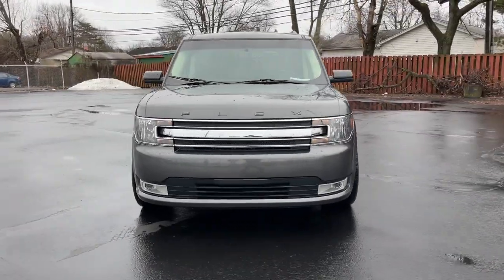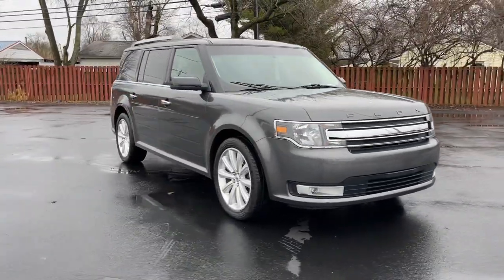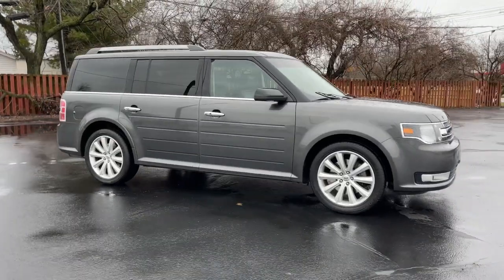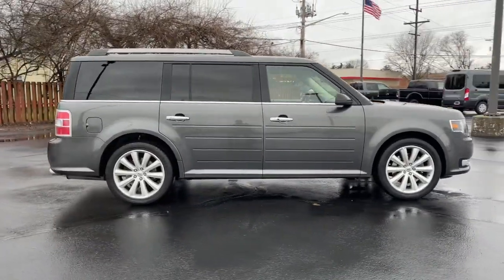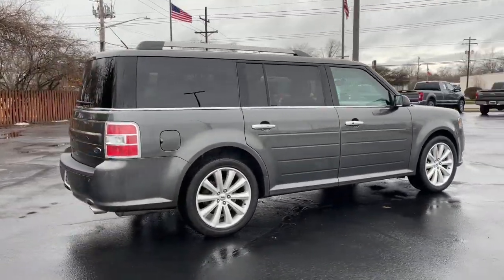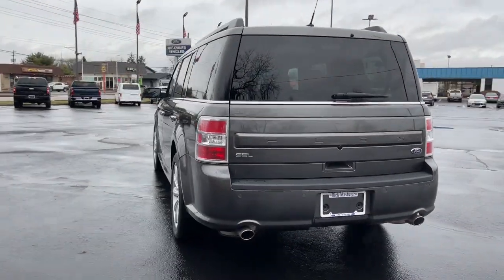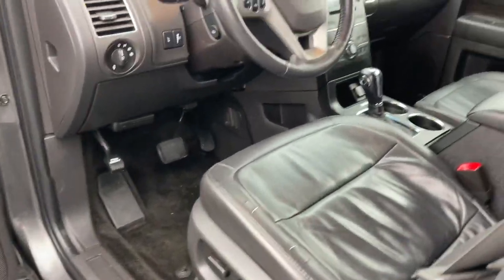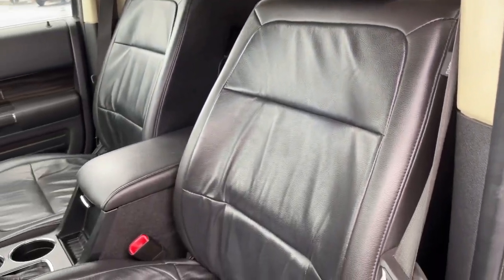2018 Ford Flex Columbus, Reynoldsburg, Westerville, Dayton, Springfield, OH B9395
Magnetic Used 2018 Ford Flex SEL available in Columbus, Ohio at Dick Masheter Ford. Servicing the Reynoldsburg, Westerville, Dayton, Springfield, OH area.
Used:
New:
2018 Ford Flex SEL - Stock#: B9395

Magnetic 2018 Ford Flex Clean CARFAX. SEL FWD 6-Speed Automatic with Select-Shift 3.5L V6 Ti-VCTRecent Arrival! Odometer is 6204 miles below market average!Awards:* 2018 KBB.com Brand Image Awards * 2018 KBB.com 10 Most Awarded Brands
ENGINE: 3.5L TI-VCT V6  (STD),Front Wheel Drive,Power Steering,ABS,4-Wheel Disc Brakes,Brake Assist,Aluminum Wheels,Tires - Front All-Season,Tires - Rear All-Season,Temporary Spare Tire,Heated Mirrors,Power Mirror(s),Rear Defrost,Privacy Glass,Intermittent Wipers,Variable Speed Intermittent Wipers,Power Door Locks,Automatic Headlights,Fog Lamps,AM/FM Stereo,CD Player,Satellite Radio,MP3 Player,Auxiliary Audio Input,Requires Subscription,Steering Wheel Audio Controls,Satellite Radio,Requires Subscription,MP3 Player,Telematics,Auxiliary Audio Input,Smart Device Integration,Requires Subscription,Bluetooth Connection,Pass-Through Rear Seat,Rear Bench Seat,Adjustable Steering Wheel,Trip Computer,Power Windows,3rd Row Seat,Leather Steering Wheel,Keyless Entry,Power Door Locks,Keyless Start,Keyless Entry,Power Door Locks,Universal Garage Door Opener,Cruise Control,A/C,Rear A/C,Climate Control,Multi-Zone A/C,A/C,Woodgrain Interior Trim,Power Driver Seat,Power Passenger Seat,Cloth Seats,Bucket Seats,Heated Front Seat(s),Driver Adjustable Lumbar,Passenger Adjustable Lumbar,Auto-Dimming Rearview Mirror,Driver Vanity Mirror,Passenger Vanity Mirror,Driver Illuminated Vanity Mirror,Passenger Illuminated Visor Mirror,Floor Mats,Remote Engine Start,Keyless Start,Power Door Locks,Power Windows,Trip Computer,Security System,Immobilizer,Traction Control,Stability Control,Traction Control,Front Side Air Bag,Rear Parking Aid,Tire Pressure Monitor,Driver Air Bag,Passenger Air Bag,Front Head Air Bag,Rear Head Air Bag,Passenger Air Bag Sensor,Driver Restriction Features,Child Safety Locks,Back-Up Camera